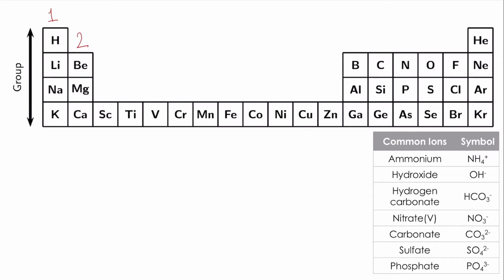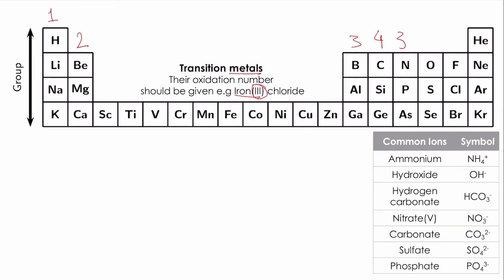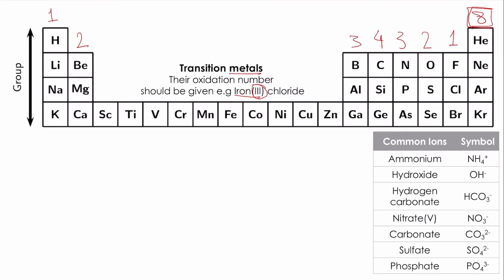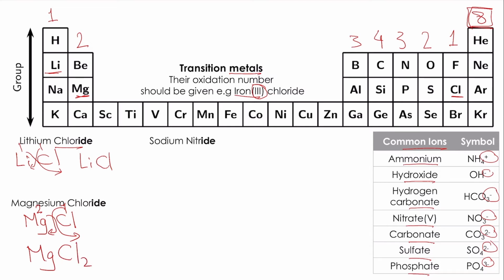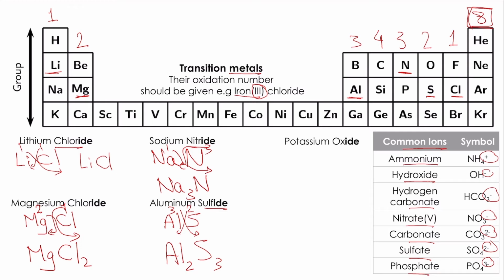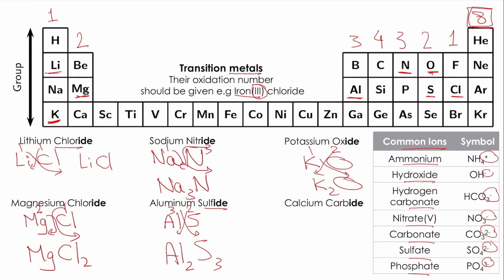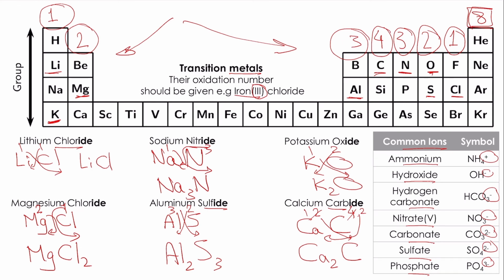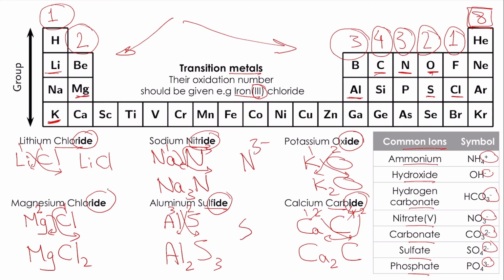Writing a chemical formula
By the end of this video, you should be able to write a proper chemical formula using the periodic table.